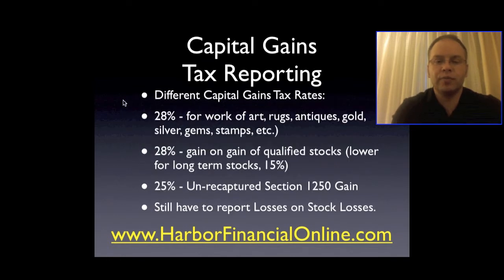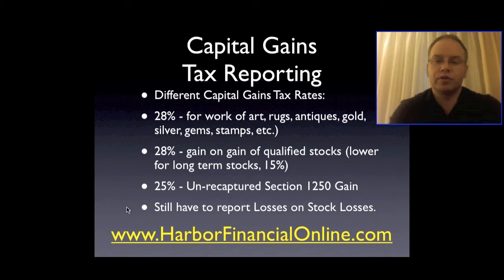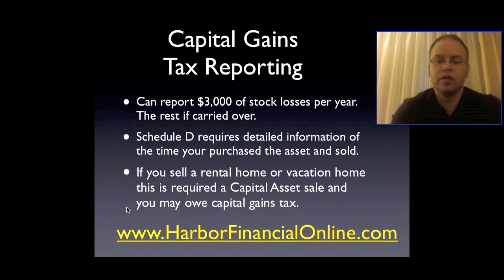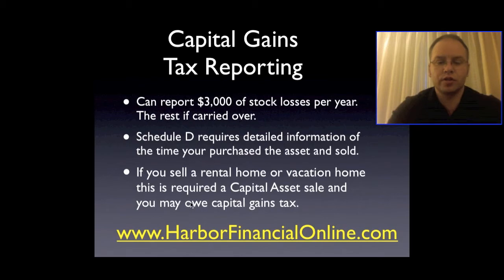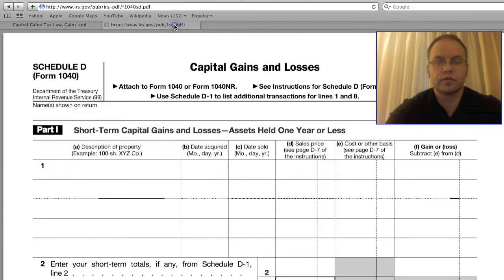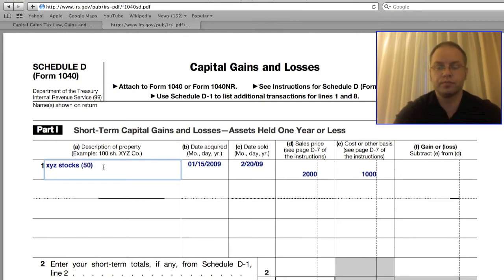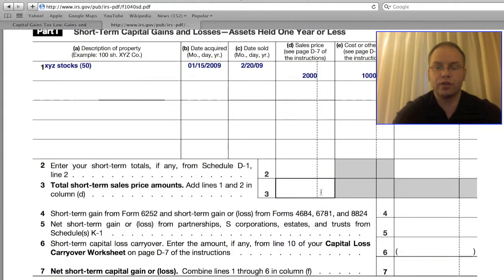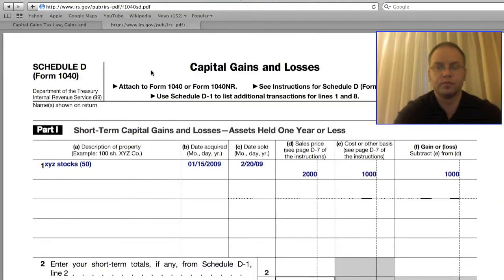Capital Gains Tax Reporting Requirements 2012, 2013